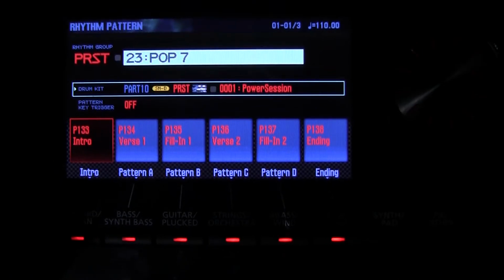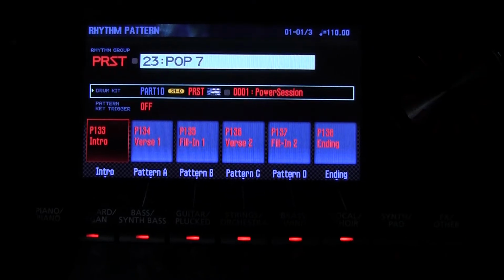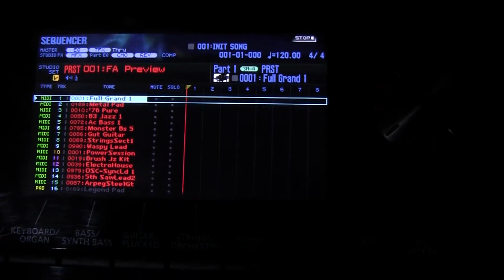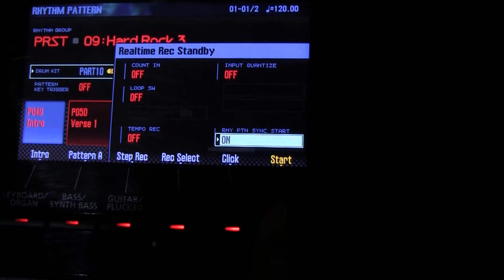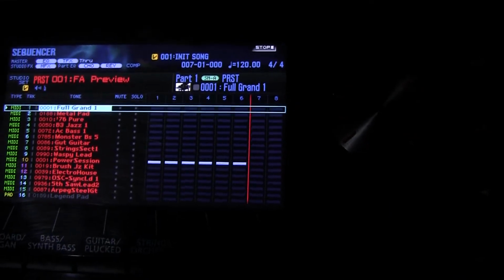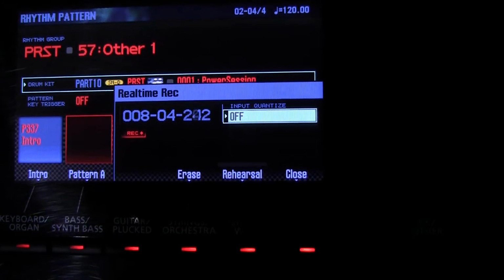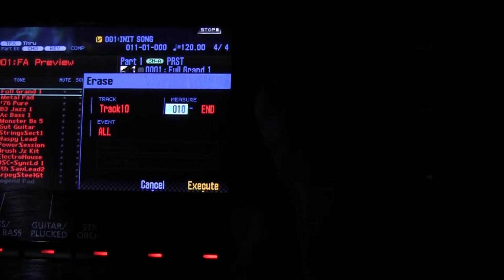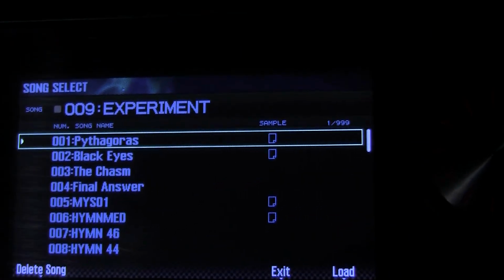Roland FA-06 - Sequencing the Drumming for your Songs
In this video Stephen Mendes (from 21st Century Music) shows you how to customize your Drumming  track in the Sequencer